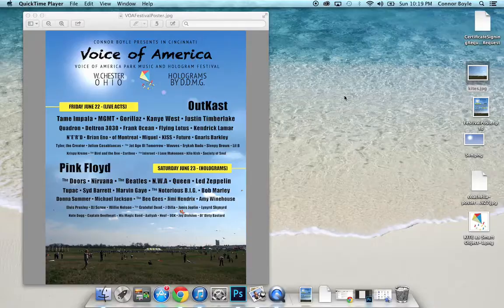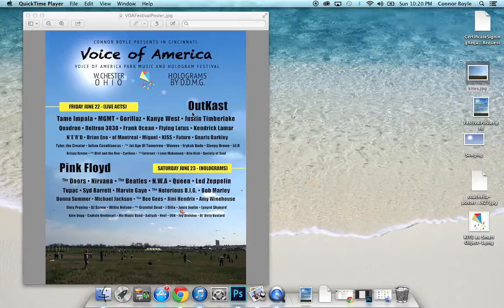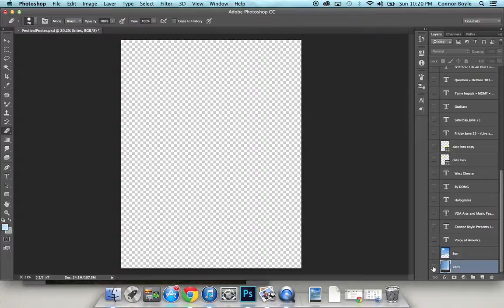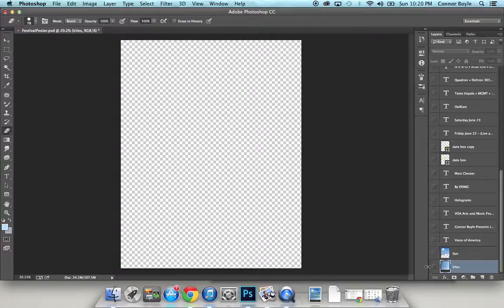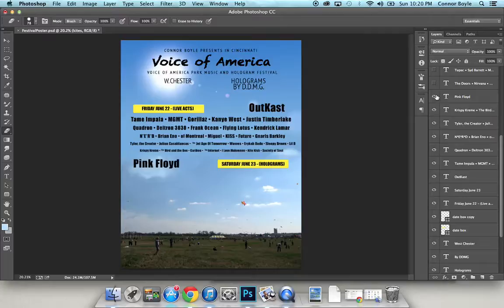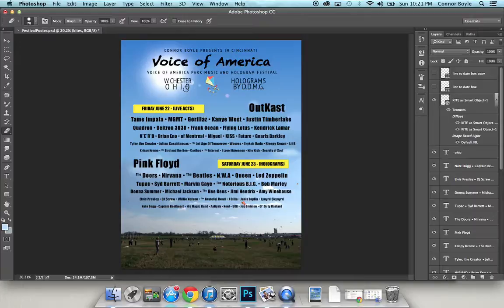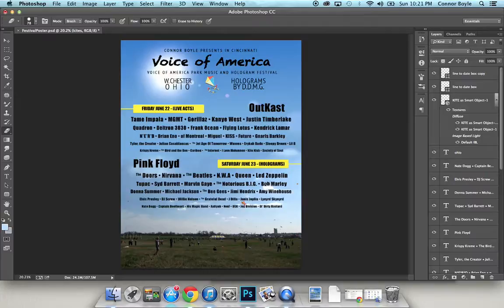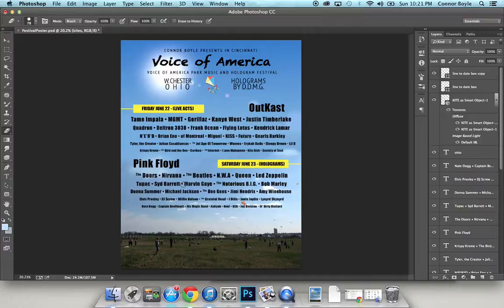Connor Boyle - Image Production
Image Production for Integrated Media 1